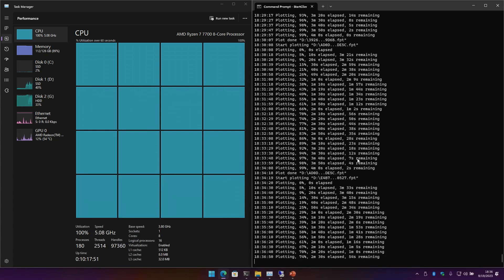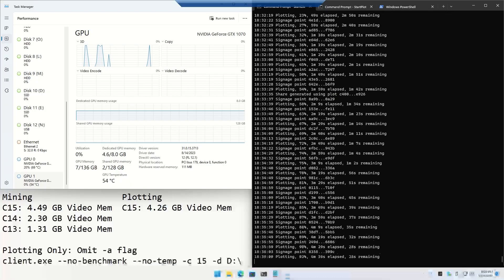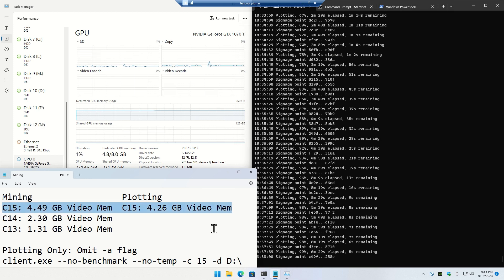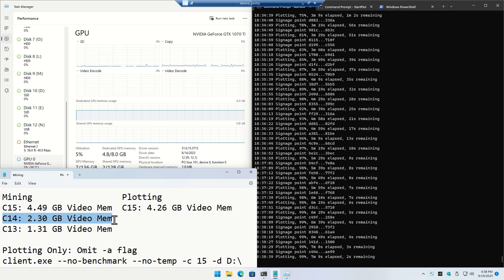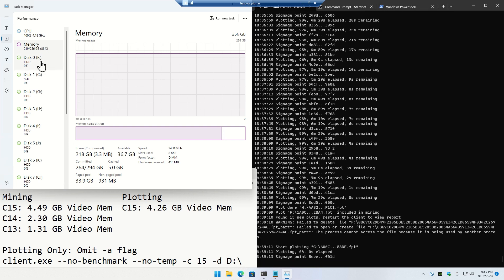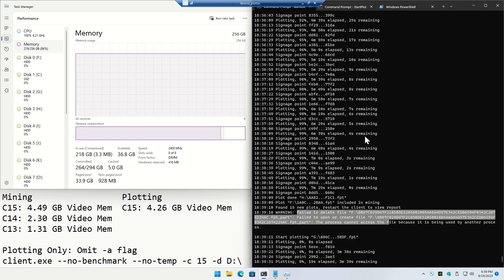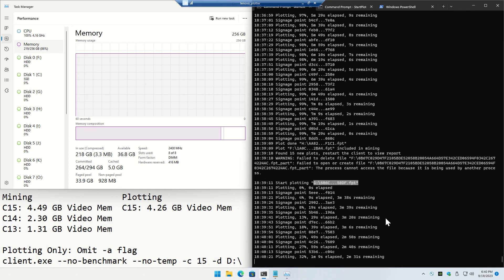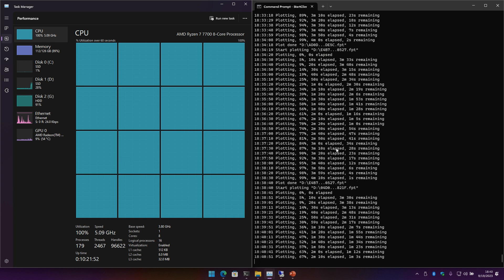Chia Farmer: Multithreaded NoSSD Plotting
NoSSD C15 Plot Times:
Ryzen 7 7700 CPU to NVMe Target: 4 Minutes
Intel Xeon W-2135 to HDD Target: 8 Minutes
1070 Ti GPU to HDD Target: 4 Minutes